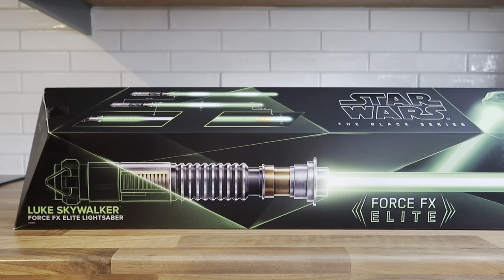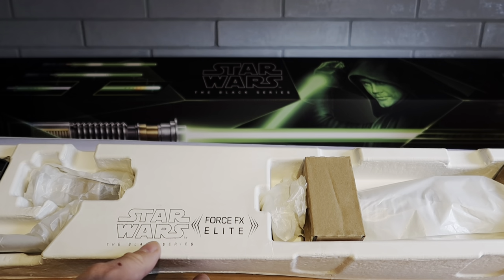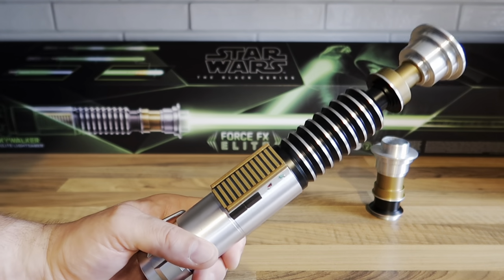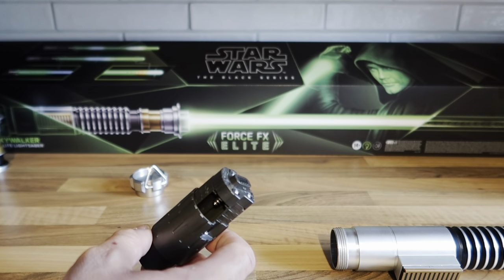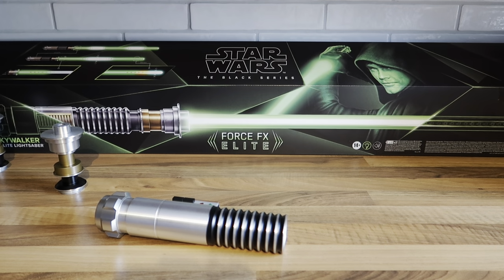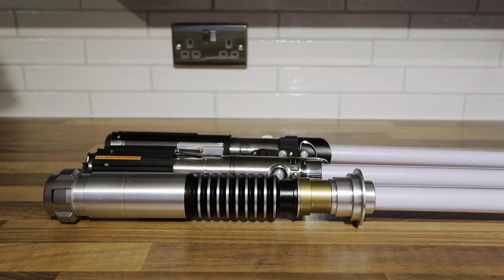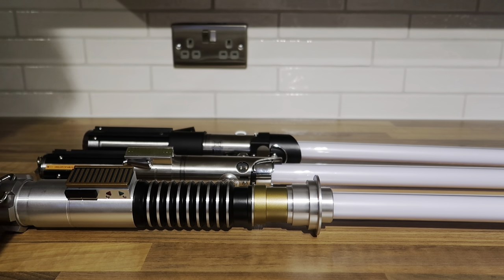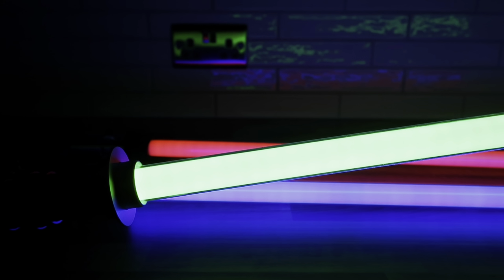STAR WARS Luke Skywalker Force FX Elite Lightsaber | UNBOXING AND REVIEW | You Want This, Don’t You?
This Luke Skywalker Force FX Elite Lightsaber is absolutely beautiful!😮

A wonderful Birthday surprise from my wife.

Let your eyes be your guide.😉